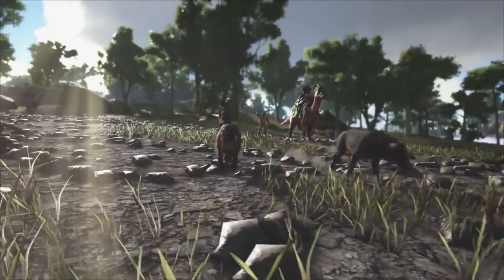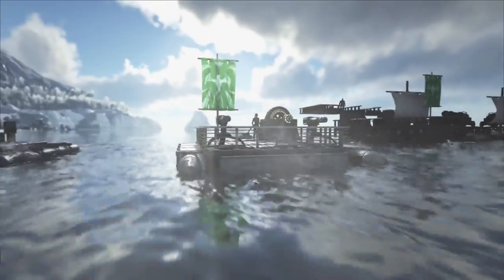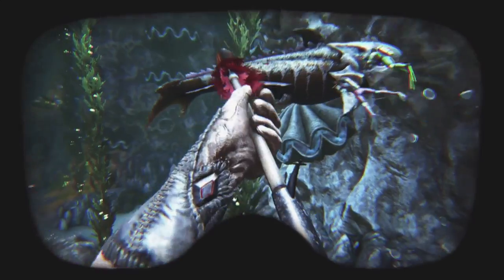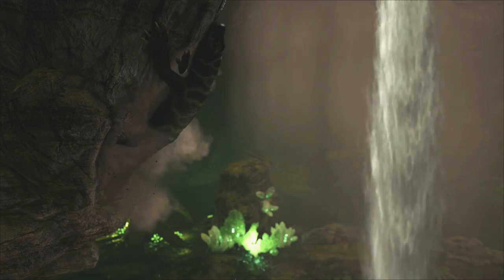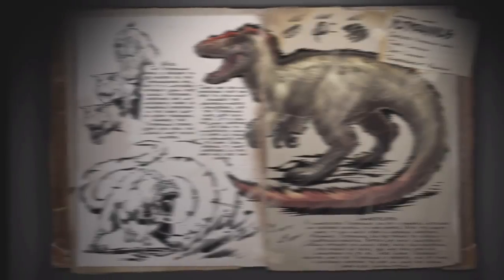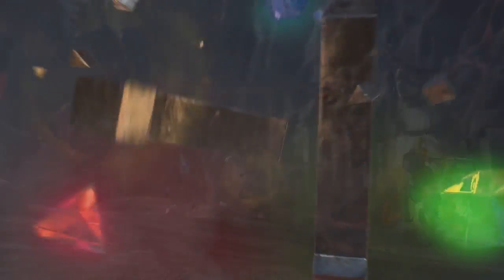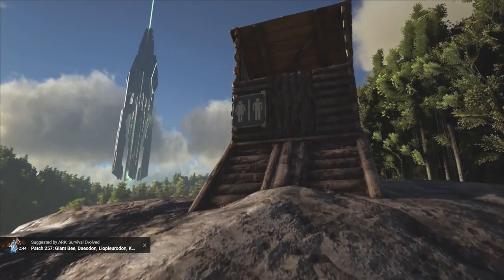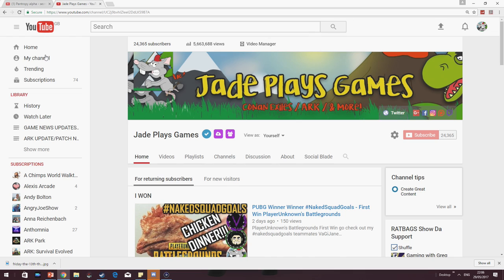ARK SURVIVAL EVOLVED UPDATE 258 TRAILER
FiftiesBinman
Simon Thompson
Caroline Lord
Virgil Blaze
Liam S
IZY Joseph
Spirit Fang
my amazing channel moderators Vape Nation - Royal Star Gaming Sum Guy On A Bike - Oliver Wright - Prince Guzman - ShadowHawk Juicy Bear - Virgil Blaze - Izy Joseph - Littlelegz

Specs (i need a gaming chair and decent keybord join my patron)
Thumbs - Powerpoint